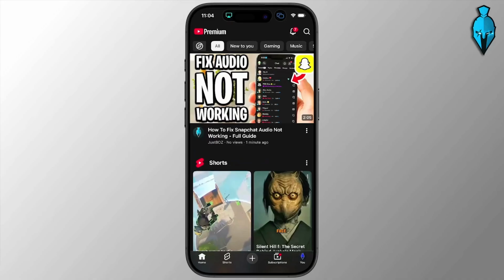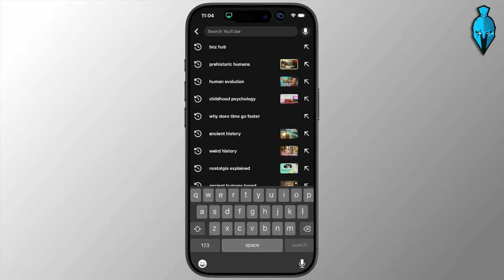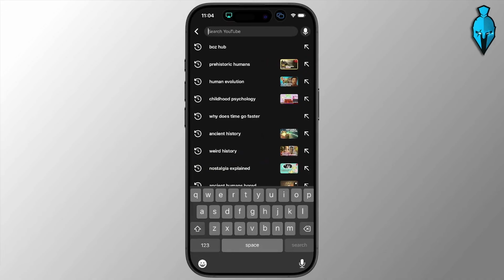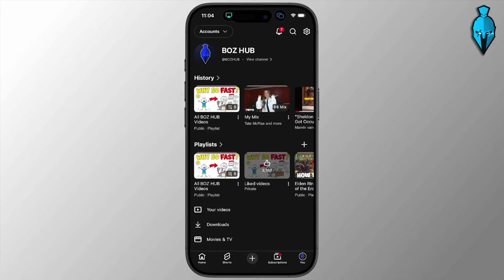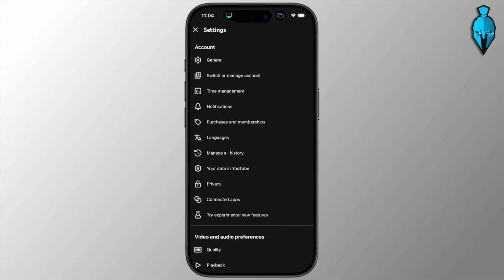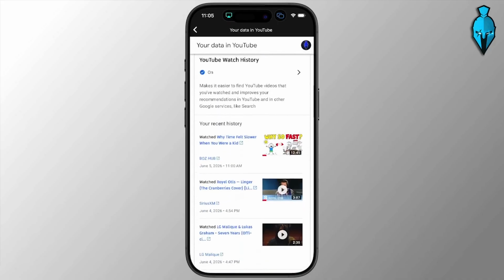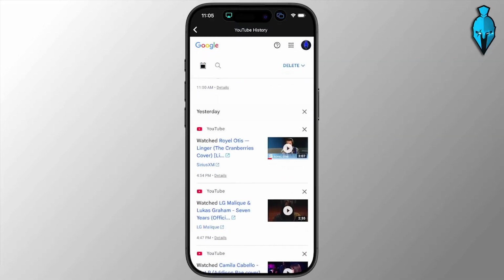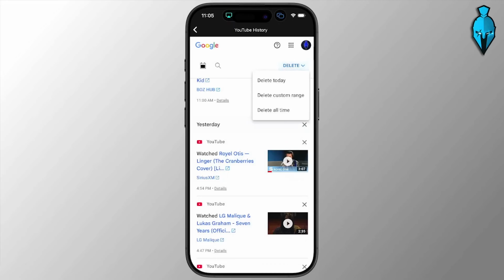How To See YouTube Search History - Full Guide